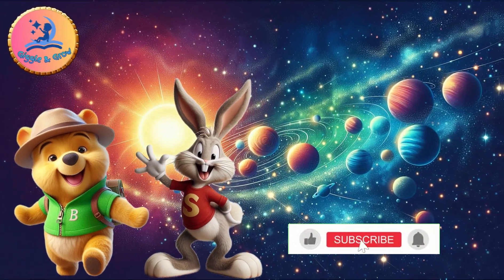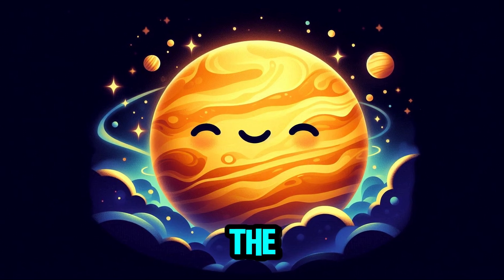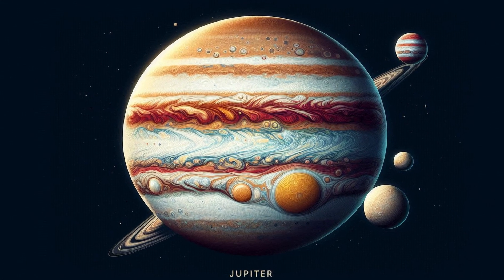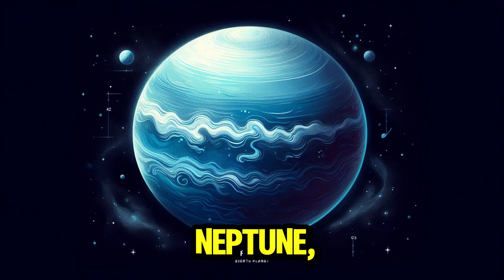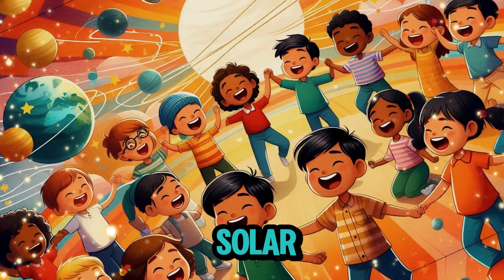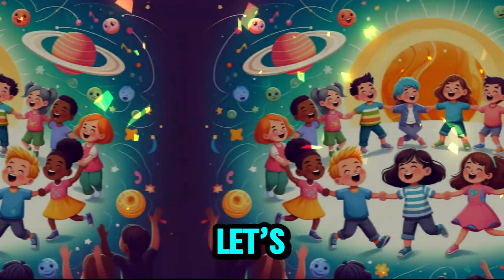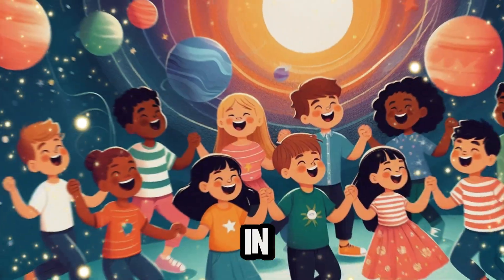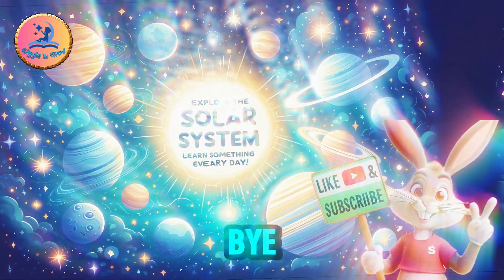Discovery Learning: Planet Song for Toddlers | Fun Solar System Adventure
"Blast off into a fun learning adventure! 🚀 In this video, toddlers and preschoolers will sing along to the Planet Song and explore the amazing Solar System. 🌌 Learn the names of the planets, fun facts, and their place in space through catchy music and colorful visuals. 🎶

🌍 What you'll discover:
✅ The 8 planets in our Solar System
✅ Fun planet facts (like which is the hottest or biggest!)
✅ Interactive learning to make space fun and memorable

🎤 Sing, learn, and imagine flying through space! Perfect for kids aged 2-5, this song will inspire little astronauts and make learning about planets exciting.